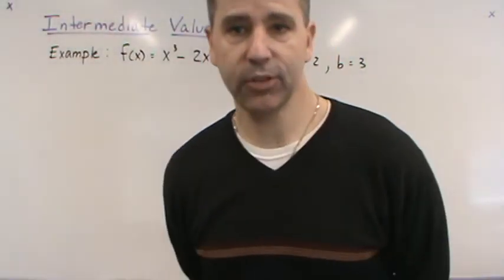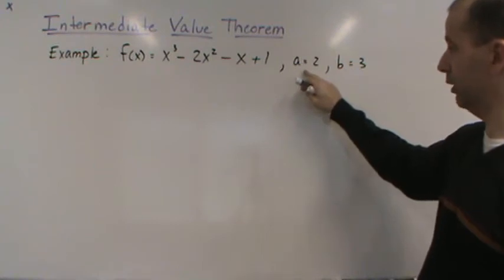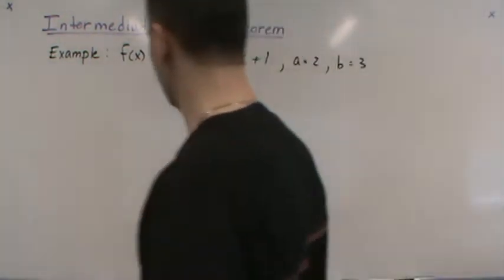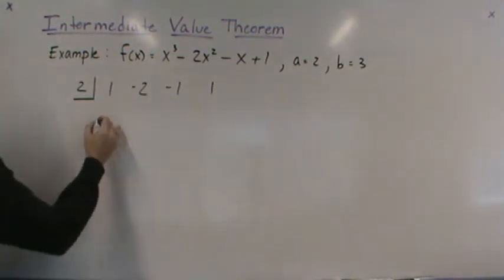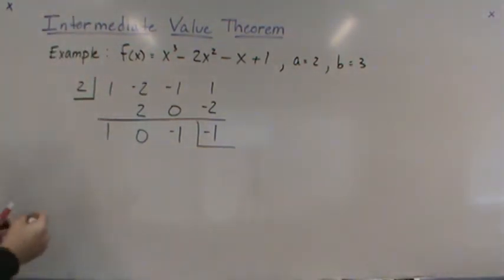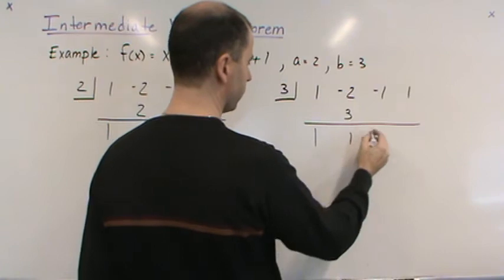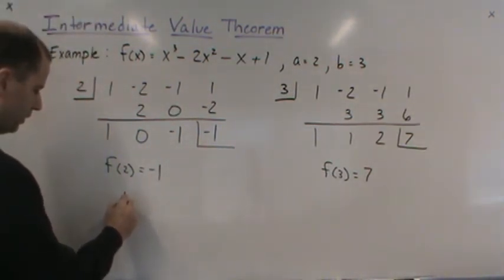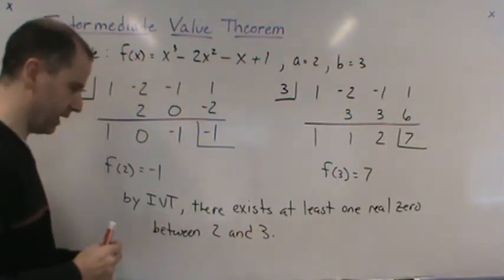College Algebra The Intermediate Value Theorem Example